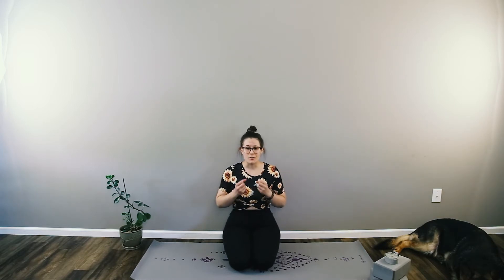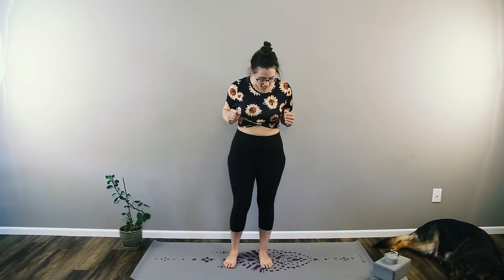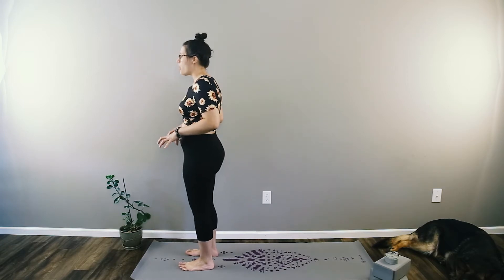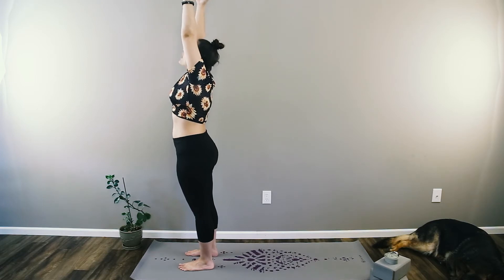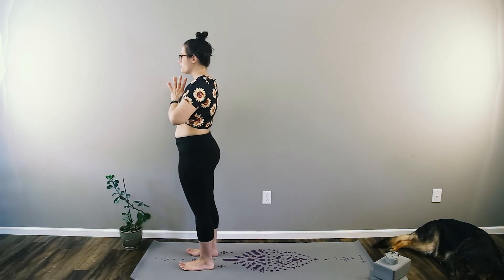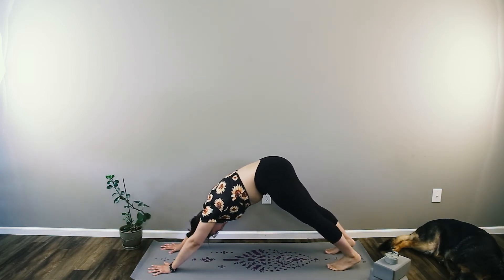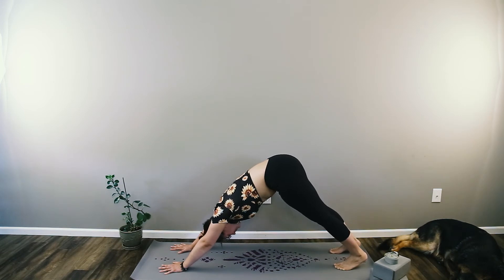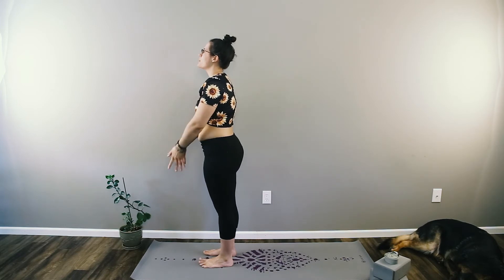Sun Salutation A: An energizing Yoga Flow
Welcome to Yoga and Wellness with Amanda!

In today's practice, we will flow through Sun Salutation A! This is a more energetic practice as we flow through downward dog, upward dog, and high to low planks. This flow can help strengthen the upper body, warm you up and get you energized for the day! This is a moderate practice, but all levels of yogi practitioners are welcome as always and you may modify any poses as needed!

I am simply a guide, here to lead you through a gentle flow please trust your body and only practice what is within your flexibility at this moment. If something doesn't feel right, please slowly and mindfully exit the position and make yourself comfortable.

Give yourself time to connect breath and movement, and stretch it out!

The intent and purpose of my channel is to share yoga practices that can be accessible for all levels of practitioners from beginner, or novice yogi to those who are well versed in the practice.

I can't wait to experience this yoga & wellness journey with all of you!

I am a certified 200-hour yoga teacher. I received my training from Sense of Samadhi Yorkville, IL October 2018. Additionally, I have an 85-hour Prenatal Yoga Certification from Edge Yoga School in Naperville, IL  April 2019 and a 20-hour Restorative Yoga Certification from Bloom Yoga with Lisa Sandquist in Chicago, IL June 2019.